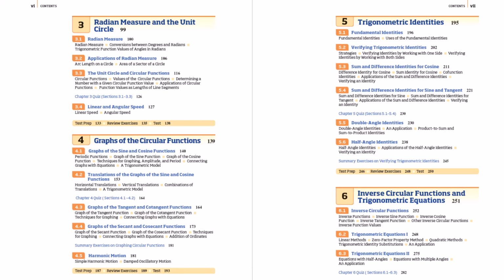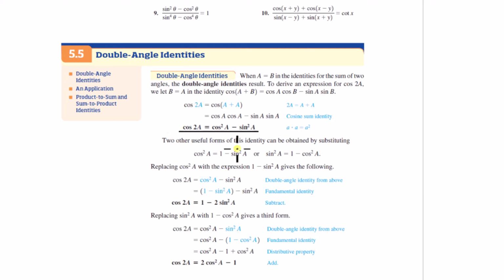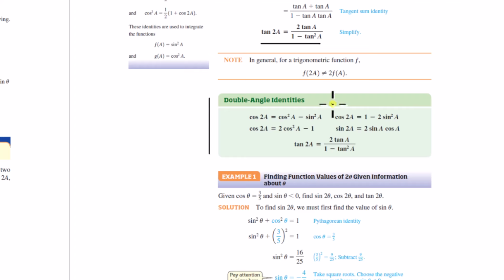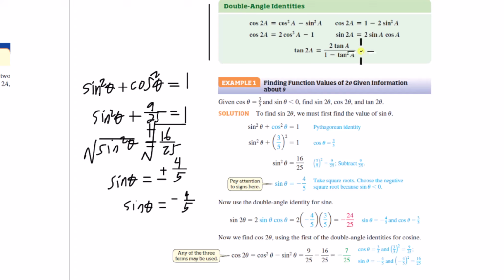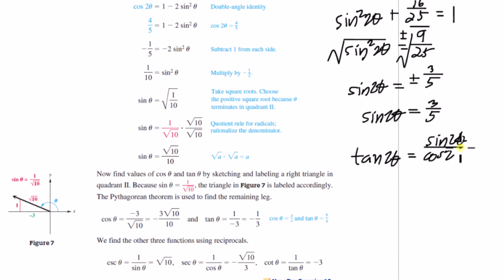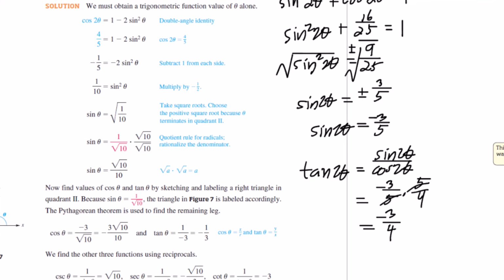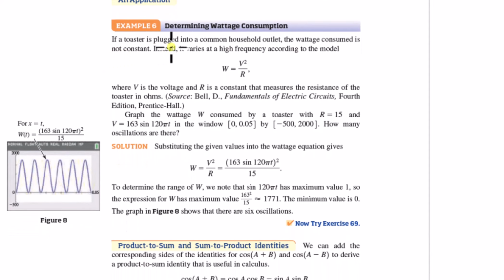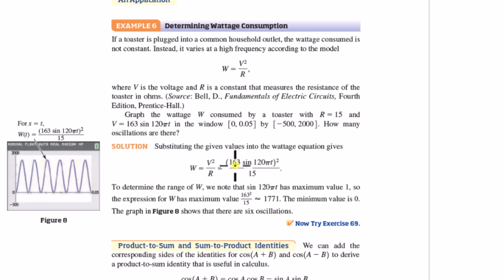Double-Angle Identities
In this video, we discuss the double-angle trigonometric identities.